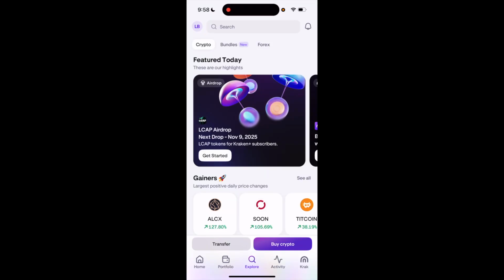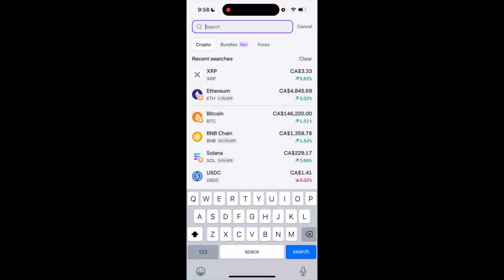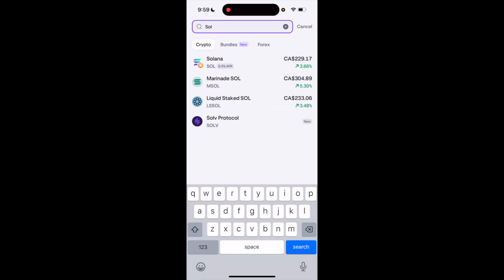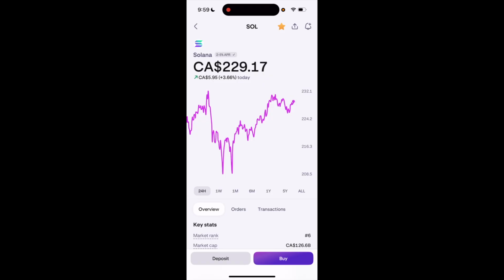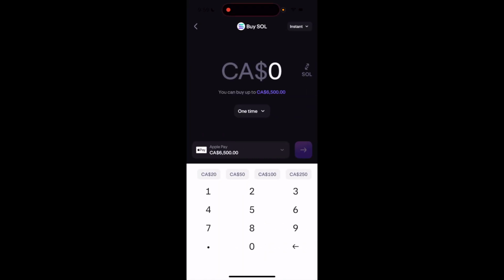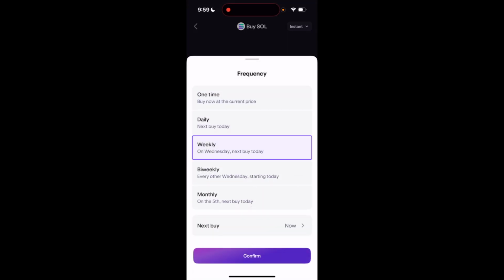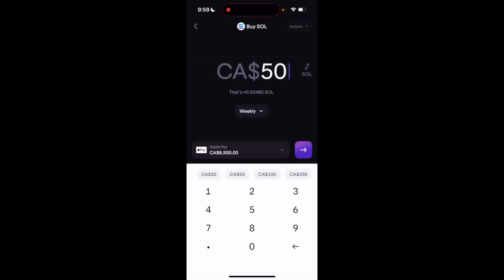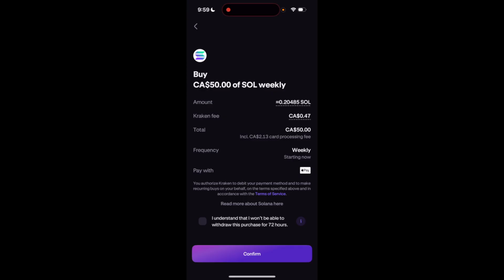How To Set Up Automatic Weekly Solana Buys On Kraken | Step By Step Guide - Kraken Tutorial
To set up automatic weekly Solana (SOL) buys on Kraken, follow these simple steps.

Log in to Kraken: Go to the Kraken or open the Kraken app. Log in using your email and password. If you don’t have an account yet, click Create Account and complete identity verification.

Add funds to your account: Make sure your Kraken account has money available to fund your recurring purchases. You can deposit funds from your bank account, use a supported debit card, or transfer other crypto into Kraken.

Go to Buy Crypto: From your main dashboard, tap or click Buy Crypto. This is where you choose which cryptocurrency you’d like to purchase.

Select Solana: Search for Solana or SOL and select it from the list of supported cryptocurrencies.

Choose Recurring Buy: Instead of selecting One-Time Purchase, choose the Recurring or Repeat Purchase option. This will allow Kraken to automatically buy SOL for you on a schedule.

Set your frequency: Choose Weekly as your purchase schedule. Depending on your app version, you may also be able to choose which day of the week your buy occurs.

Enter the amount: Type in the amount of money you want to invest in Solana each week. Choose an amount that fits your budget and investment plan.

Select your payment method: Select your Kraken balance or another linked funding source (availability varies by region).

Review and confirm: Double-check your coin (SOL), your weekly schedule, your payment method, and the amount. When everything looks correct, click or tap Confirm to activate your automatic weekly Solana buys.

Important tips:

Ensure you keep enough funds in your account each week so your scheduled buy doesn’t fail.

Automatic purchases follow a Dollar-Cost Averaging (DCA) strategy — helpful for smoothing out price volatility over time.

You can pause, edit, or cancel your recurring purchases anytime in Kraken under Recurring Buys.

Cryptocurrency is volatile — only invest what you’re comfortable with.

By following these steps, you can easily set up automatic weekly Solana buys on Kraken. It’s a convenient way to build your SOL position consistently without needing to place manual trades each week.